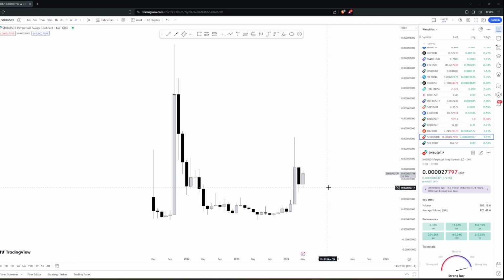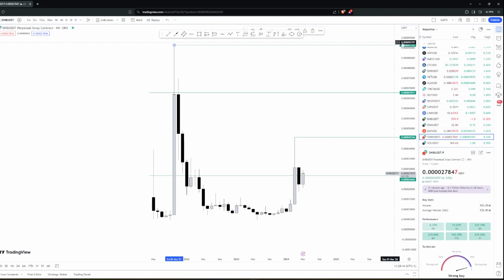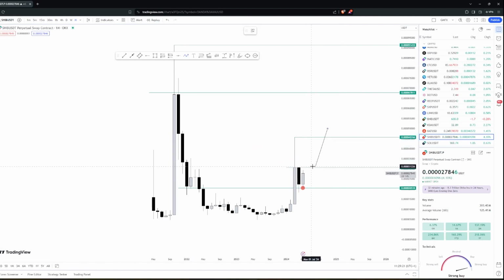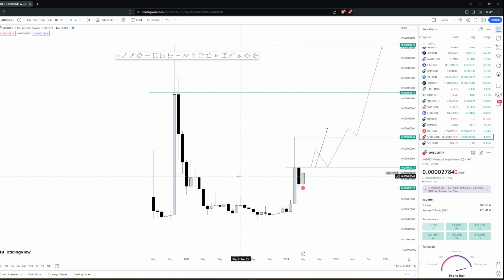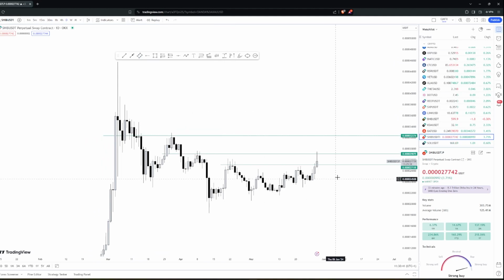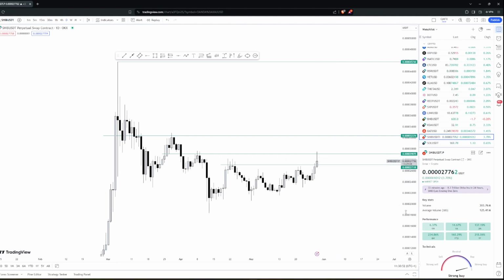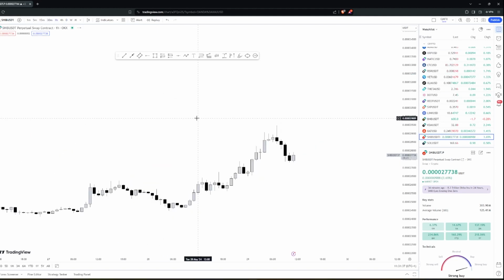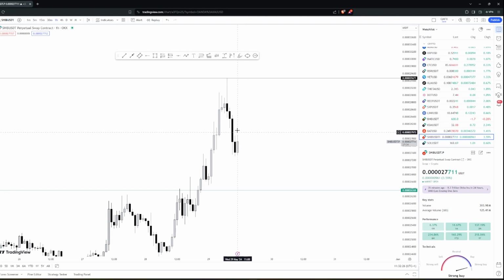Shiba Inu Coin Explosion: Latest Updates & Future Predictions | SHIB News May 2024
In this video, we dive deep into the latest updates on Shiba Inu Coin (SHIB) and what the future holds for this popular cryptocurrency. From major market movements to upcoming developments, we cover everything you need to know to stay ahead of the game.

🔥 What's Inside:

Latest Shiba Inu Coin news and market analysis
Expert predictions for SHIB in 2024
Key factors influencing SHIB's price
How Shiba Inu Coin compares to other cryptocurrencies